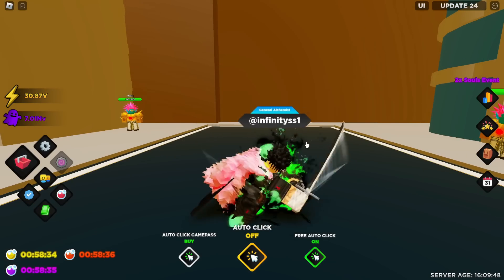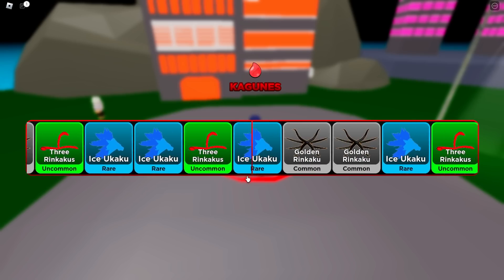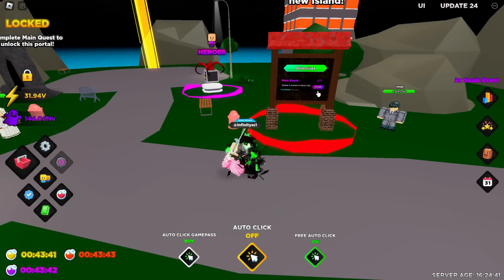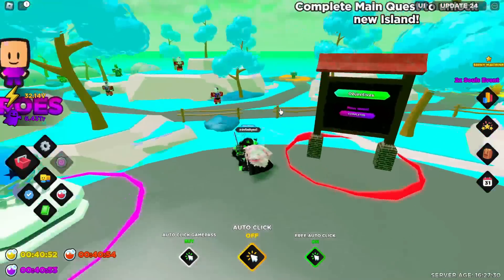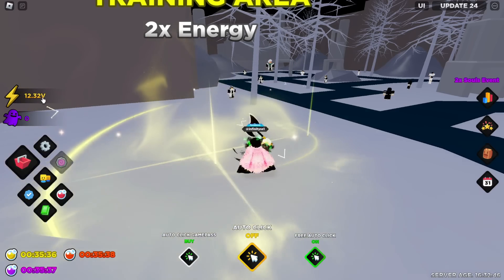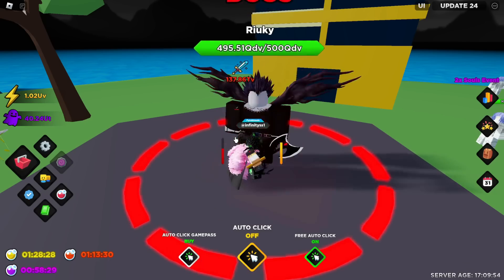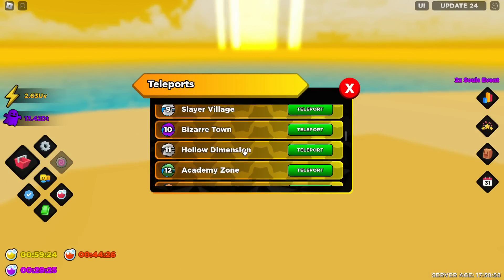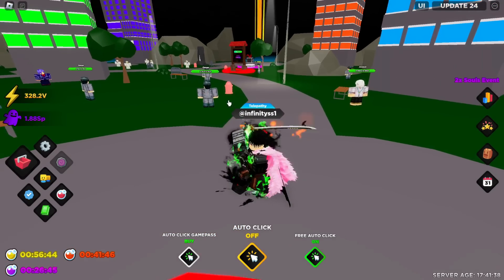I Reached *WORLD 23* And ITS SO HARD! Anime Souls Simulator Noob To Pro *F2P*